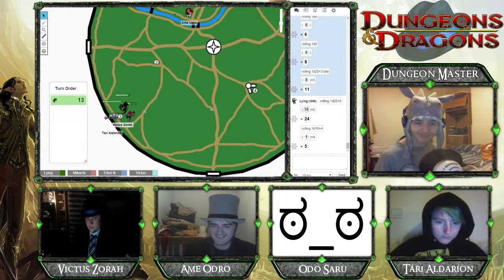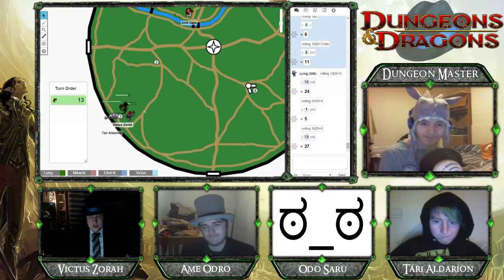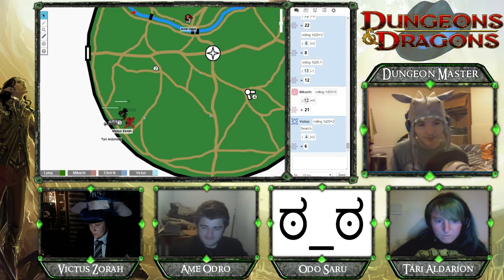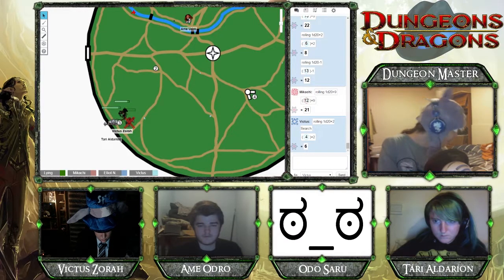D&D Cityscape - Part 20 - Week 7 - DIVINE FURY! [Jazz Edition]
Follow for updates on the show and times for the streams!